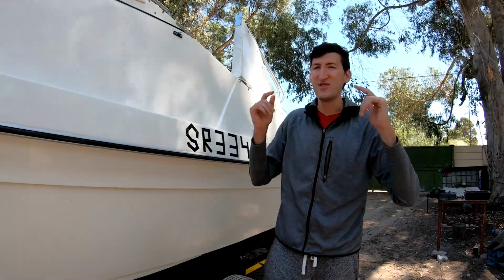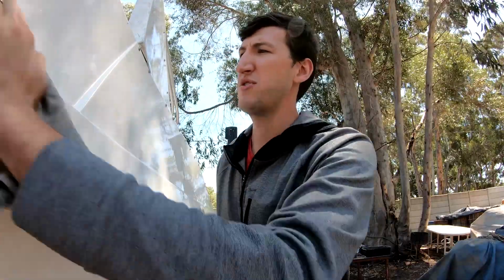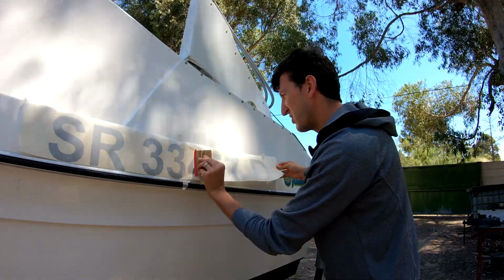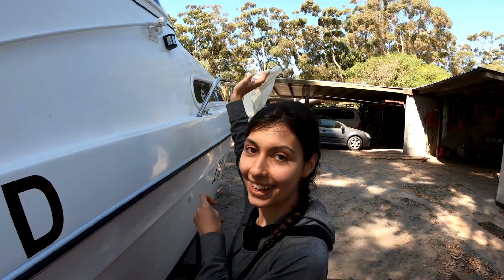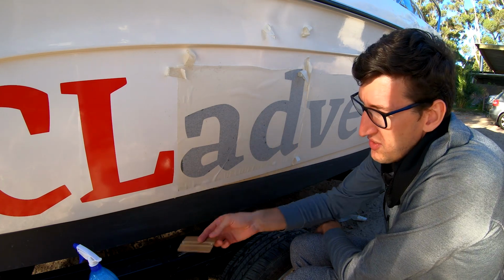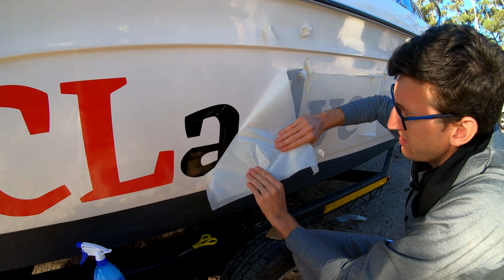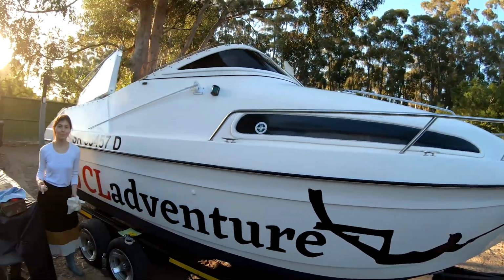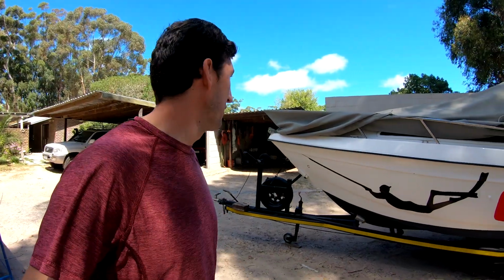Amazing Boat Transformation - (Vinyl Stickers Application DIY)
This is a DIY self-application of vinyl for the boat. We show you how we applied our vinyl in a few easy steps. After this transformation, it felt like we've got a new boat.

I made it easy to follow the process with time stamps:

0:00 – Intro
0:35 – Removing the old vinyl
0:49 – Cleaning the old stains
1:17 – How to apply first vinyl (registration number)
3:18 – Removing and applying second vinyl (registration number)
4:39 – Spearfishing man (big vinyl application)
7:16 – Cleaning, measuring and applying YouTube logo & channel name
13:29 – Where to get your own vinyl
13:53 – Summary & fast time-lapse of the vinyl on port side
15:15 – Walk around on the final vinyl transformation

We bought our vinyl by Inus Coetzee. You can get your own by @Vinyl.africa on Instagram. He has the best price and service you will find.

We see you at the next adventure!

Love from
CLadventure